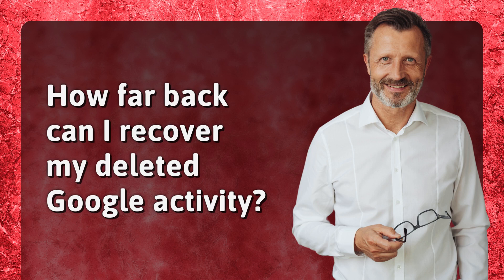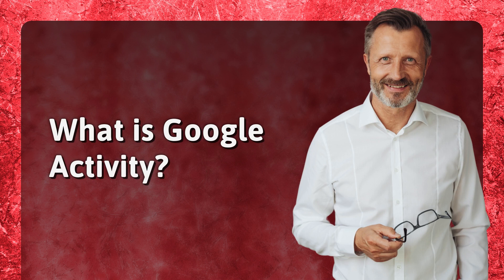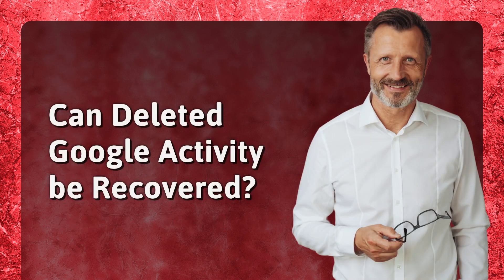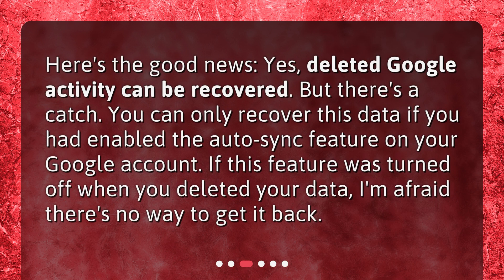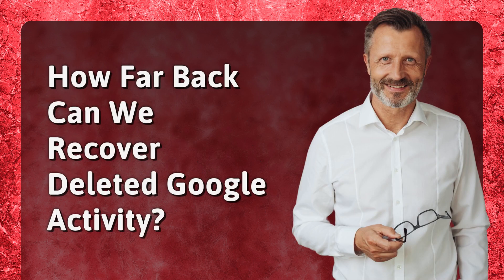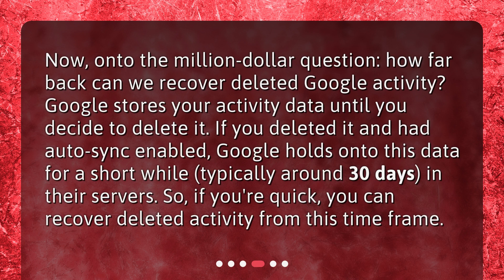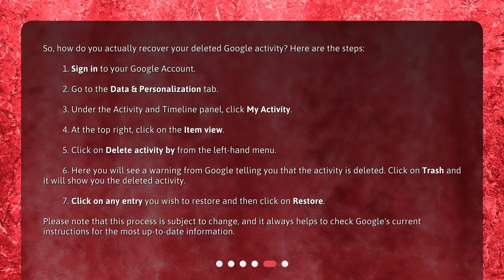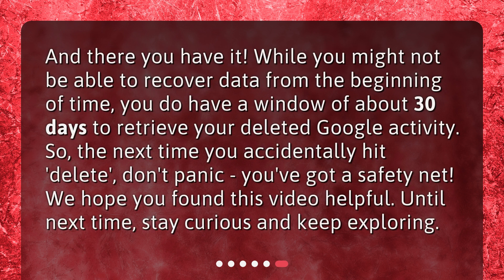How far back can I recover my deleted Google activity?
Retrieving Your Deleted Google Activity: How Far Can You Go? • Discover the secrets to retrieving your deleted Google activity in this informative and engaging video. Learn what Google activity encompasses and find out if deleted activity can be recovered. Uncover how far back you can recover deleted Google activity and get step-by-step instructions on how to do it. Don't miss out on this valuable information!

00:00 • How far back can I recover my deleted Google activity?
00:26 • What is Google Activity?
00:47 • Can Deleted Google Activity be Recovered?
01:10 • How Far Back Can We Recover Deleted Google Activity?
01:39 • How to Recover Deleted Google Activity?